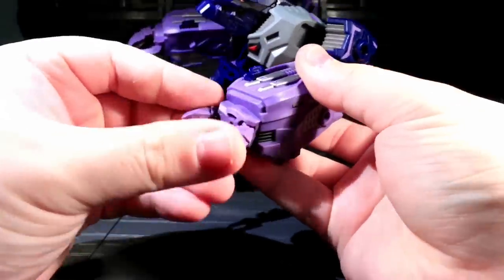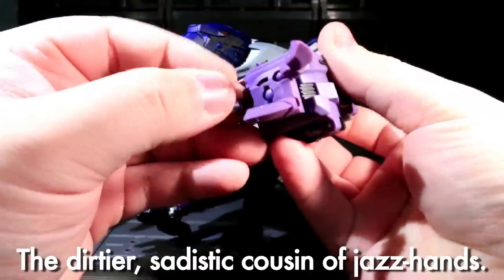Unique Toys O-01 Troll - Vangelus Review 243-A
The mythology of the groin begins with a robot troll.